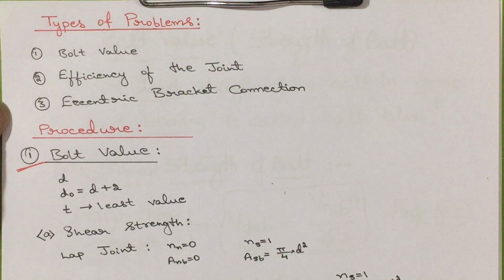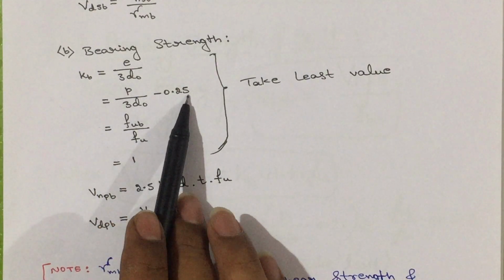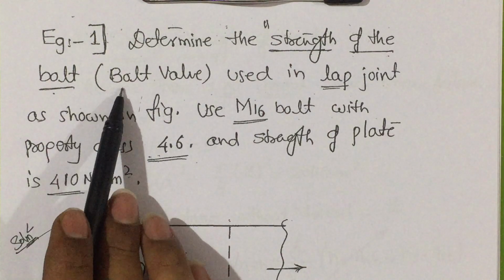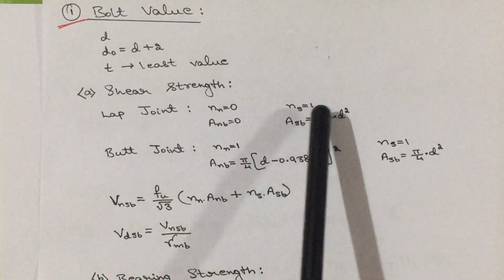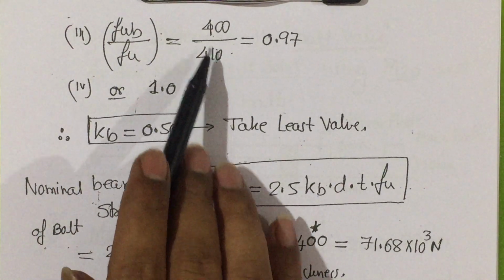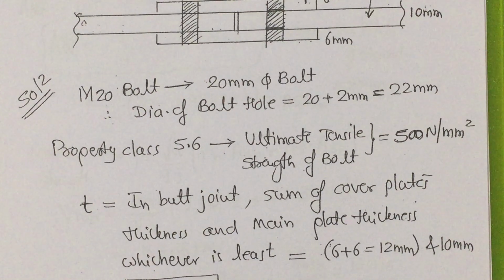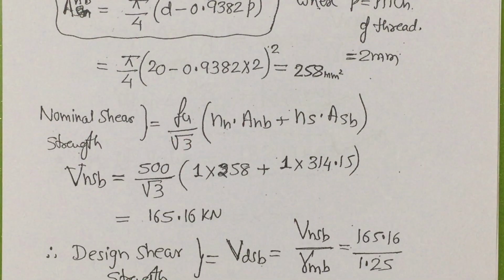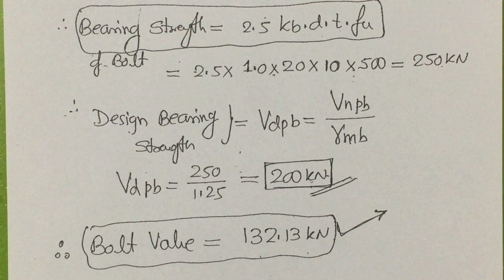M2_U1: Problem Type 1 (Bolted Connection)